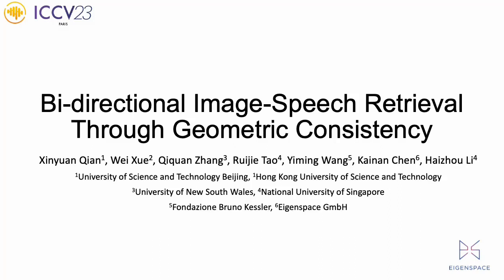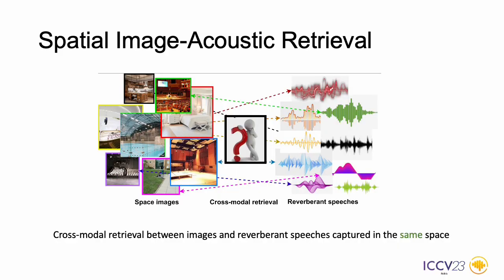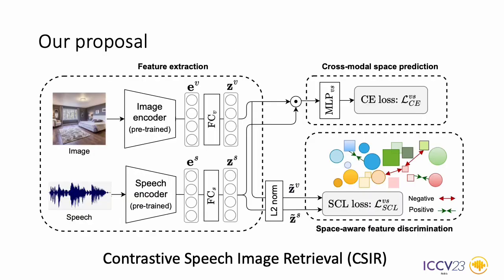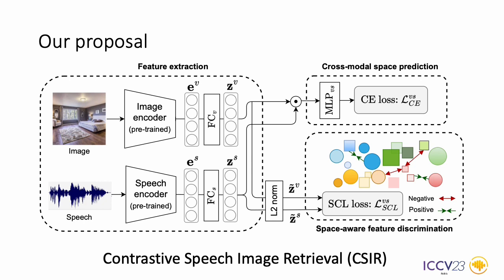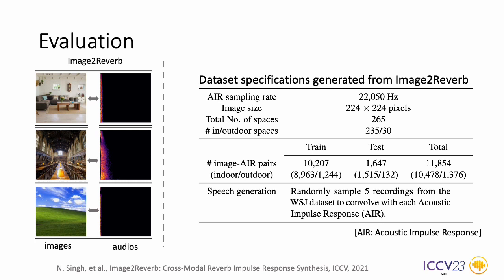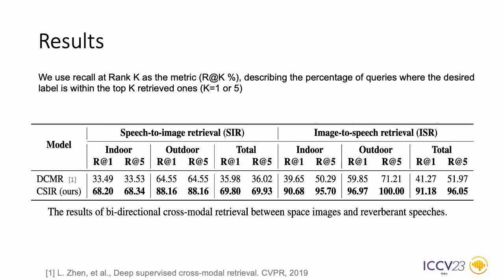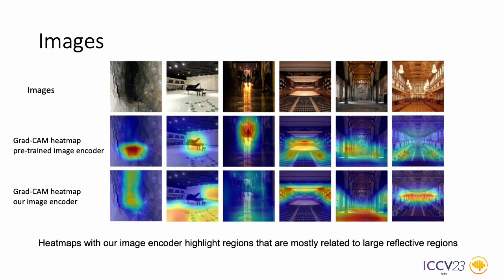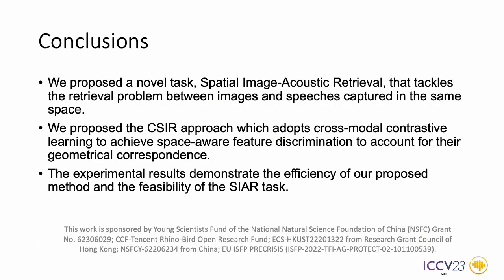[ICCVW 2023] Bi-directional Image-Speech Retrieval Through Geometric Consistency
Cross-modal Retrieval (CMR) is formulated for scenarios where the queries and retrieval results are of different modalities. Existing CMR studies mainly focus on the common contextualized information between text transcripts and images, and the synchronized event information in audio-visual recordings. Differently, in this paper, we investigate the geometric correspondence between images and speech recordings captured in the same space and formulate a novel CMR task, called Spatial Image-Acoustic Retrieval (SIAR). We propose the Contrastive Speech Image Retrieval ( CSIR)
method which uses supervised contrastive learning to attract the same-space cross-modal features while repelling the ones from different spaces. Then, image and speech features are directly compared and we predict the SIAR result with the maximum similarity. Experiments demonstrate the effectiveness and feasibility of our proposal.